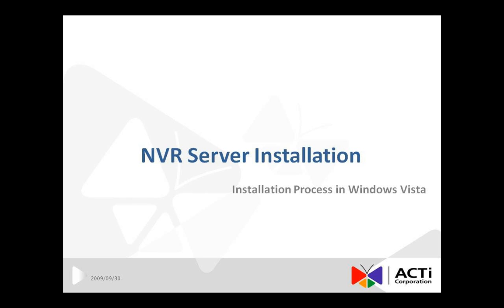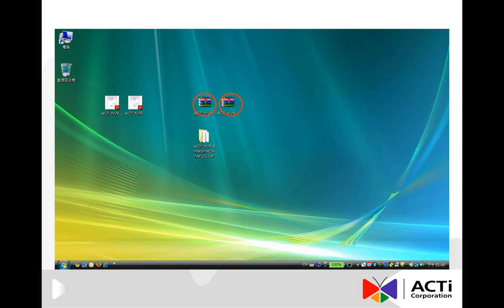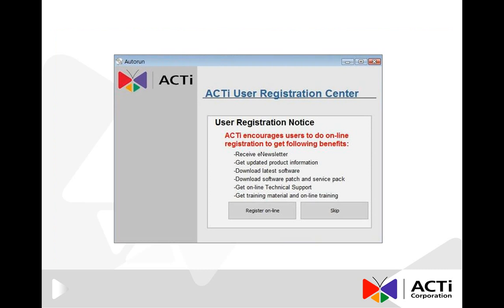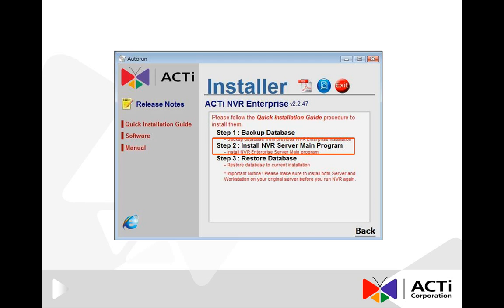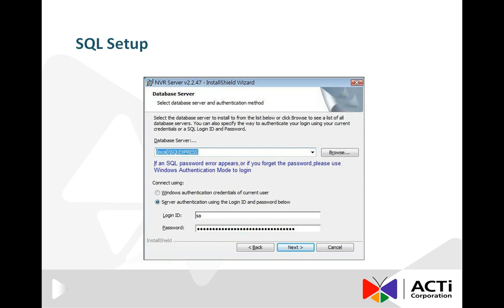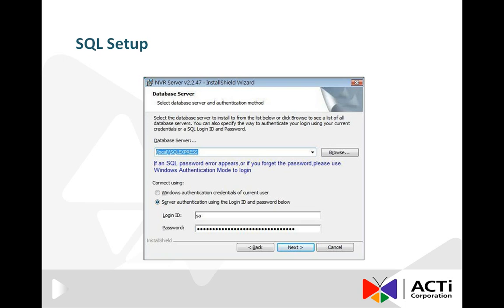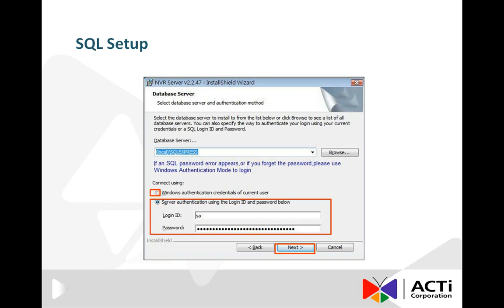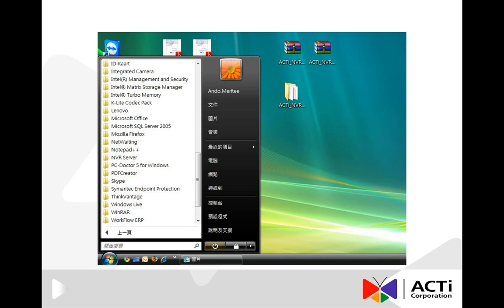NVR Server Installation Process in Vista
NVR installation process can be divided into three parts  NVR server installation, NVR workstation installation and IIS installation. This document will cover the first part which is NVR server installation in Windows Vista.

If you have already obtained the installation files of NVR Enterprise server and NVR Workstation either from a DVD or ACTi website, you can extract the zip file named ACTi NVR Enterprise Server and execute autorun.exe file. During the installation process of NVR in Vista, you might be prompted to turn off the User Account Control (or UAC). If this happens then confirm the turn-off, restart PC, and run the installer again in order to continue the installation.

After that you have an option to register online for more benefits. However, you can also skip it for now and do the registration later.

Click on the install NVR enterprise server.

At this stage of installation process, you can make the backup of existing databases if you have used NVR in this computer before and you want to use the data with new NVR. If you are installing the NVR for the first time, then directly click on install NVR server main program.

The system is preparing for installation.

Press Next to proceed.

Here you can choose the location of NVR, or you can simply keep the default setting and press next.

NVR needs to use Microsoft SQL 2005 in order to do the data management. At this stage of installation NVR will install SQL 2005 SP3 if the database is not found in this computer. If you already use SQL 2005, please upgrade to SQL 2005 SP3 before continuing. You also have to decide how NVR connects to the database  either using NVR generated account name and password, which is recommended, or use windows user account instead. If you get an error while choosing server authentication then try using windows authentication instead. Please press next.

You are expected to have at least 240 MB free space on hard disk. Please press next.

And then press Install.

Wait until the NVR is installed completely.

Press finish.

And restart the computer.

After restarting the computer, you will see NVR Server in your programs list. Now you need to continue with installing the workstation and IIS.